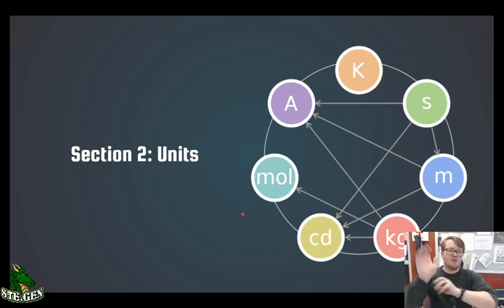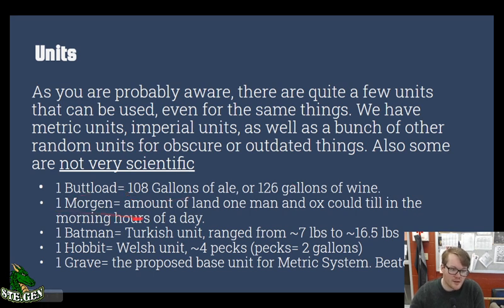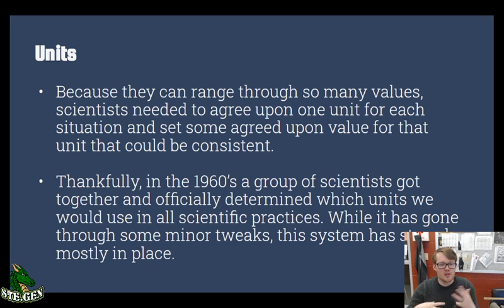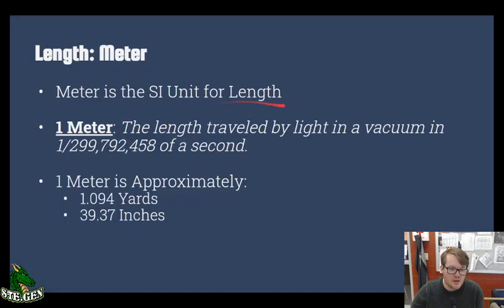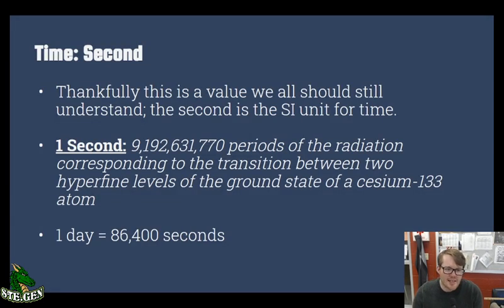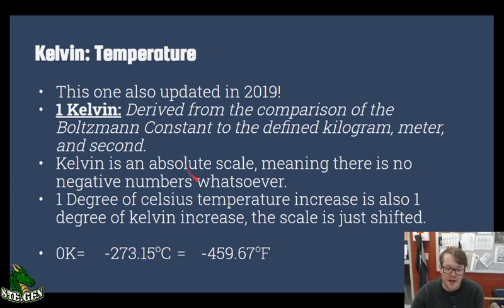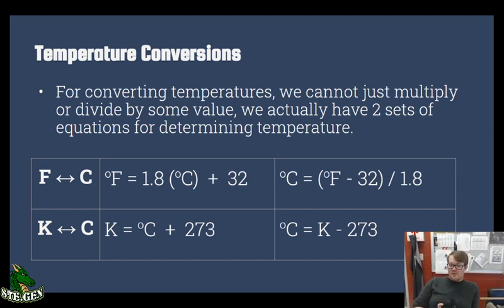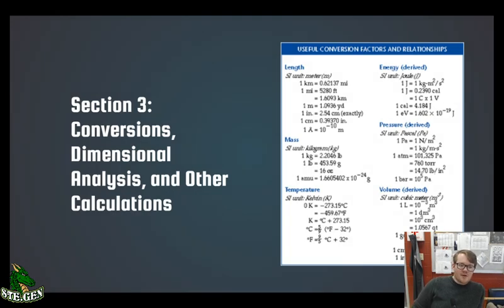What Are Units?